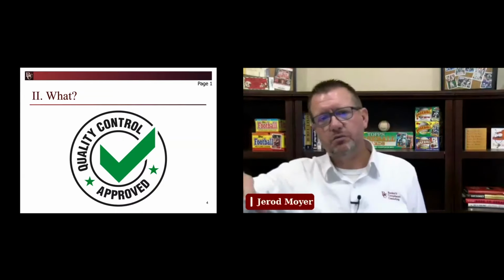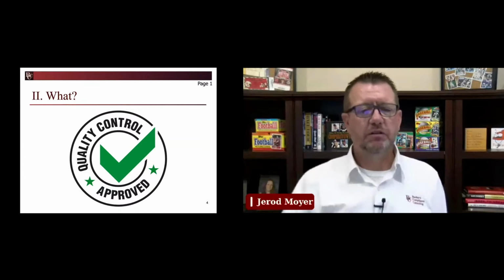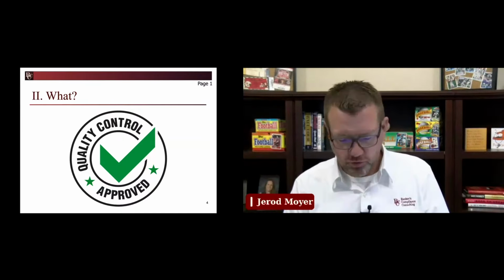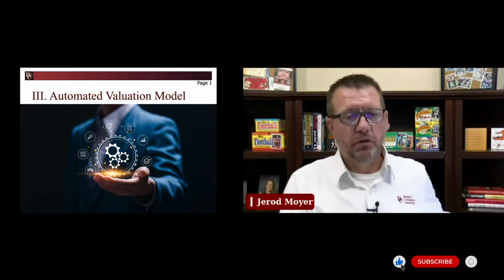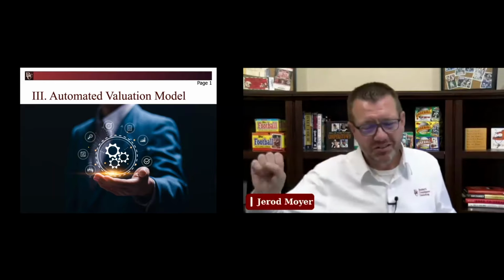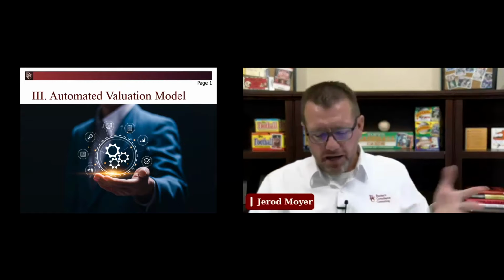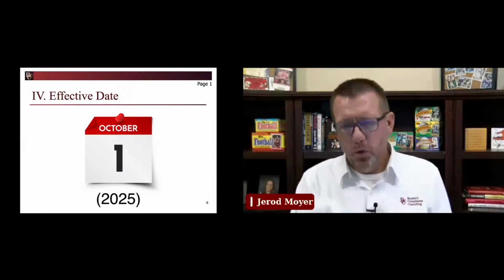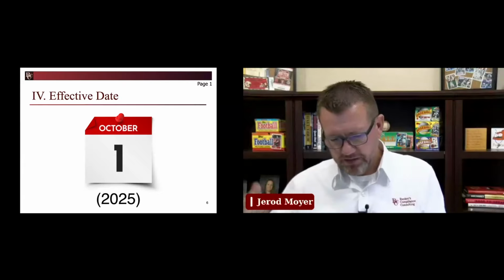2024 Virtual Lending: AVMs & ROVs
In the Virtual Lending Conference, Jerod discussed using automated valuation models (AVMs) for credit decisions and the new regulatory requirements (not guidance) that go along with using them. The key points are:

    Institutions must implement quality control standards for the use of AVMs to ensure credibility and integrity.
    The AVM rule applies to both consumer and commercial loans and is specified in regulations from various federal agencies, including the Consumer Financial Protection Bureau.
    AVMs are defined as computerized models used to determine the value of a consumer's principal dwelling.
    The effective date for compliance with the AVM rule is October 1, 2025, giving institutions 12 months to prepare.